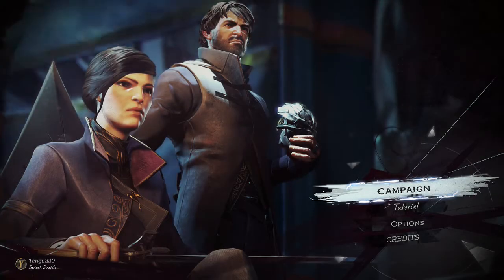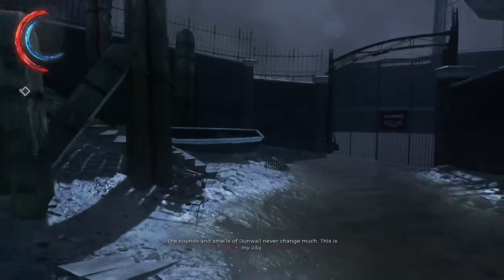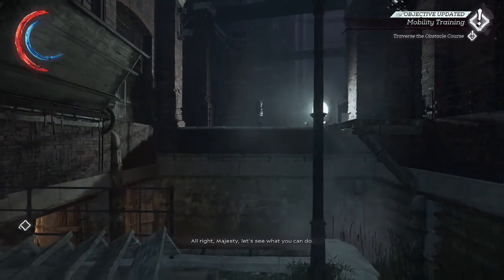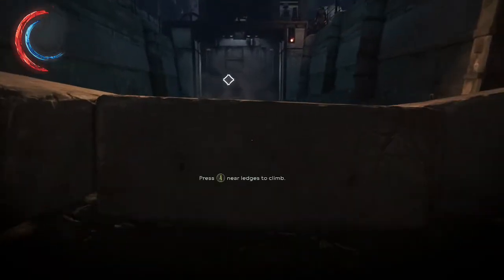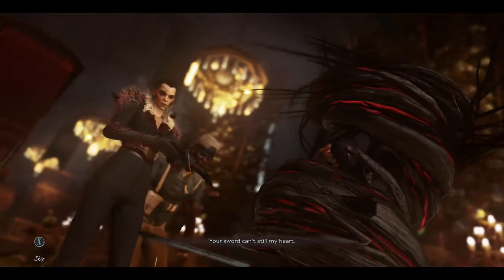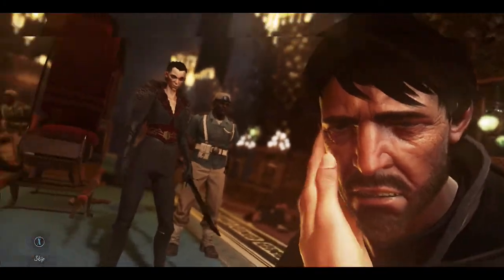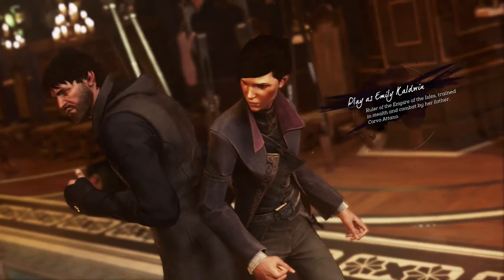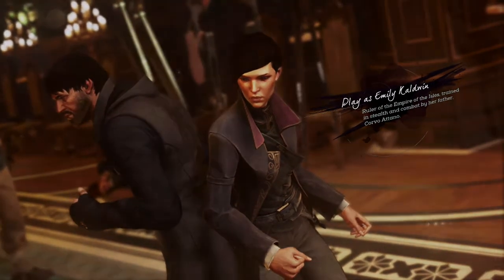Dishonored 2 | Training with Corvo (P1)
At the end of the episode I give you a choice! Do you want me to play as Corvo or Emily? You decide! I'm going to assume Emily, but I'd like to give you all options :)

On a side note I did play the first Dishonored on PC, hence myself getting used to the aiming a bit.

All songs are from the Dishonored 2 OST

"Dishonored 2 Main Theme" by Daniel Licht